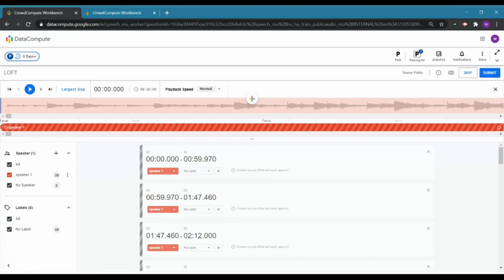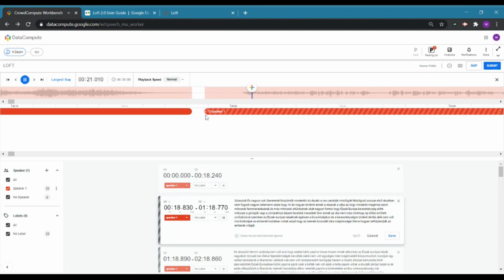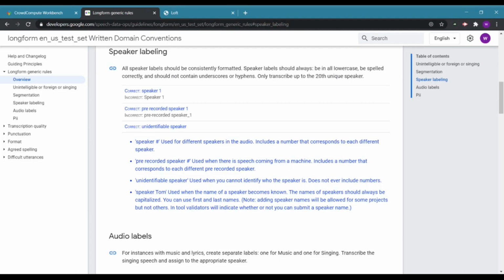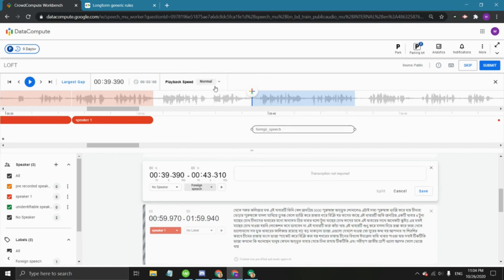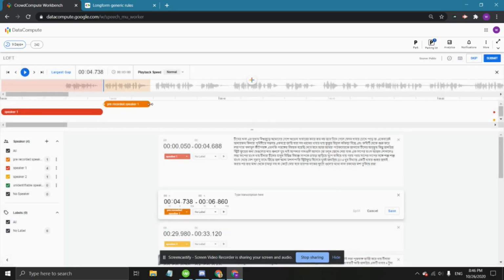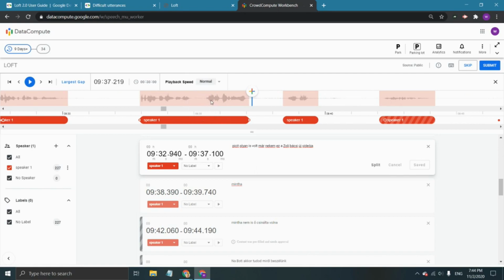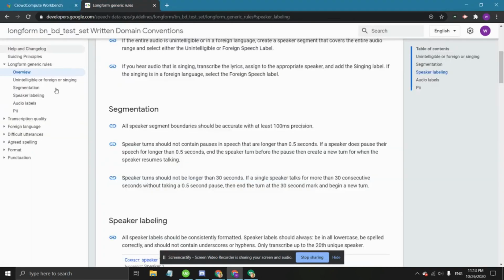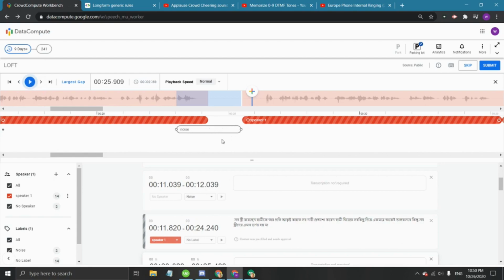LoFT 2.0 Transcription Training | Machiodes Technologies Private Limited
Loft 2.0 is a cloud-based transcription tool that allows users to transcribe audio and video files quickly and easily. It is a powerful tool for anyone who needs to transcribe audio or video, including students, researchers, journalists, and business professionals.

Loft 2.0 offers a number of features that make it a superior transcription tool to other options on the market. These features include:

Automatic transcription: Loft 2.0 uses speech-to-text technology to automatically transcribe audio and video files. This saves users a significant amount of time and effort, and it ensures that the transcription is accurate.
Interactive transcription: Loft 2.0 allows users to interact with the transcription in real time. Users can add notes, corrections, and timestamps to the transcription, and they can also listen to the audio or video file while they are transcribing. This makes it easy to ensure that the transcription is accurate and complete.
Collaborative transcription: Loft 2.0 supports collaborative transcription, so multiple users can work on the same transcription at the same time. This is a great way to get a transcription done quickly and efficiently, especially for large or complex projects.
Cloud-based: Loft 2.0 is a cloud-based tool, so users can access it from anywhere with an internet connection. This makes it a great option for remote workers or anyone who needs to transcribe audio or video files on the go.
Loft 2.0 is a powerful and easy-to-use transcription tool that is perfect for anyone who needs to transcribe audio or video files. It offers a number of features that make it superior to other options on the market, including automatic transcription, interactive transcription, collaborative transcription, and cloud-based access.

Here are some additional information about Loft 2.0:

It is available in a free plan and a paid plan. The free plan allows users to transcribe up to 100 minutes of audio per month. The paid plan starts at $10 per month and allows users to transcribe unlimited audio.
Loft 2.0 is compatible with a variety of audio and video file formats, including MP3, WAV, AAC, MOV, and MP4.
Loft 2.0 is a great tool for a variety of purposes, including:
Transcribing lectures and interviews
Creating subtitles for videos
Transcribing podcasts
Translating audio and video files
If you need to transcribe audio or video files, I highly recommend Loft 2.0. It is a powerful and easy-to-use tool that will save you time and effort.